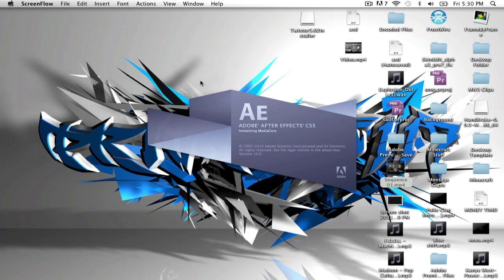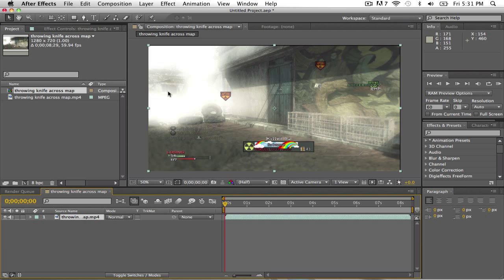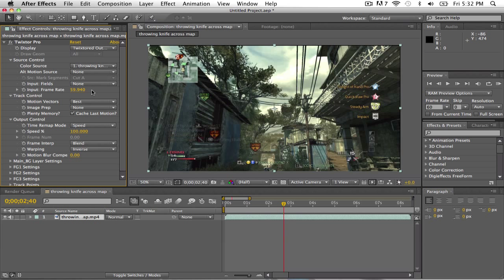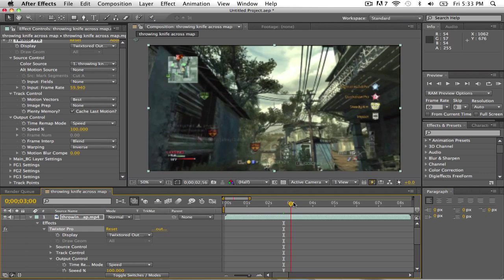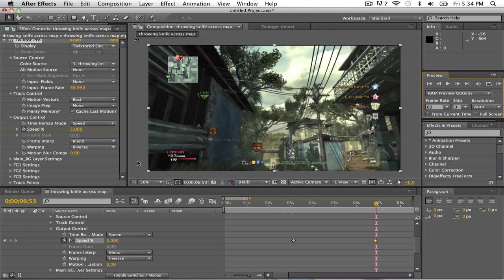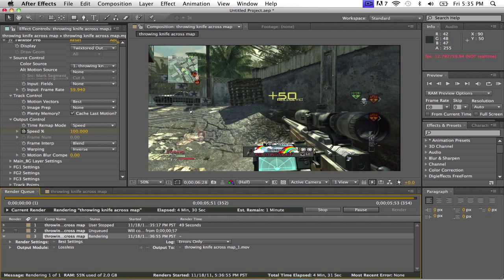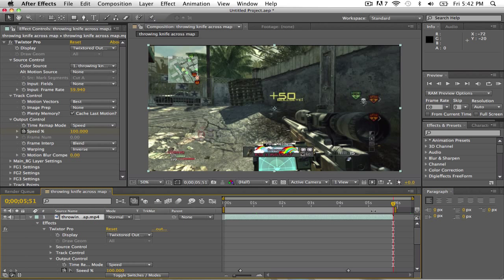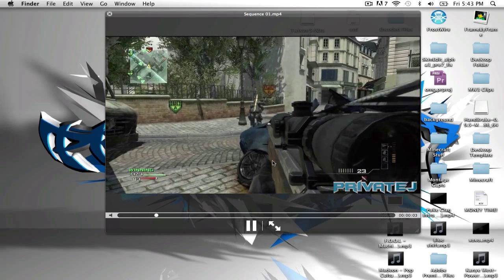After Effects Tutorials | Twixtor (with download!)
Downloads for Twixtor! *BELOW*

registration name: The Blade
Pro Serial Number: wABTzu7SyhP43ZP9

*This is only for After Effects CS5, if you try to do this with any other type of AE, this will not work!